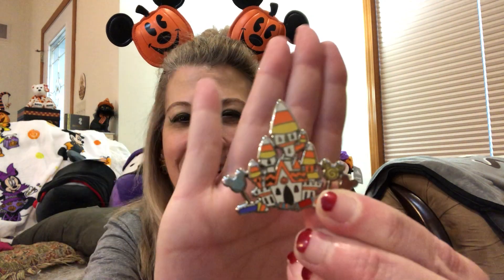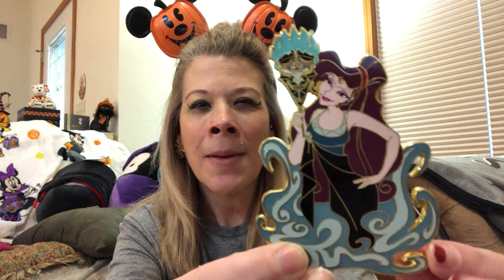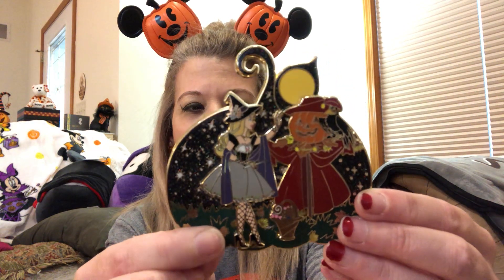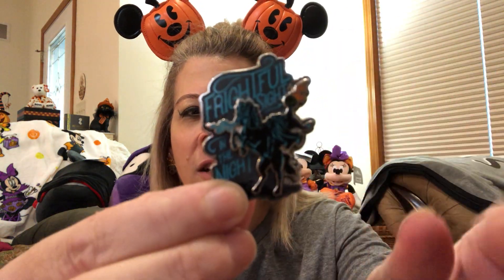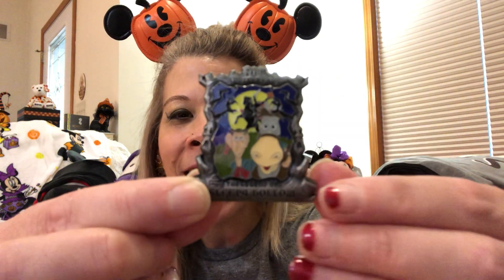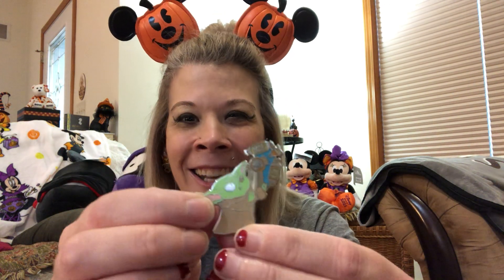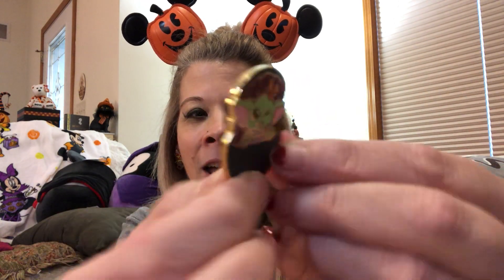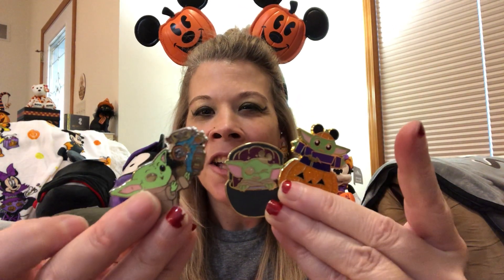My Halloween Pin Collection 🎃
Today's video celebrates my favorite day of the year, Halloween! 🎃